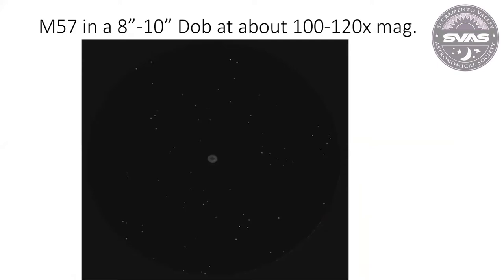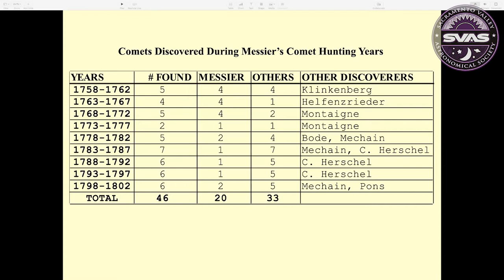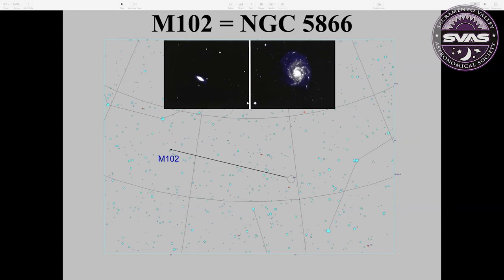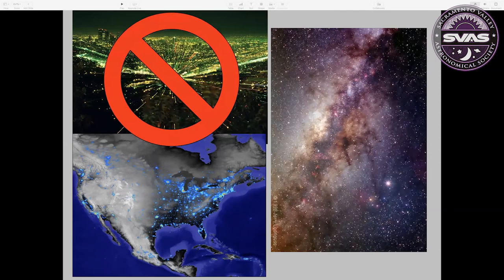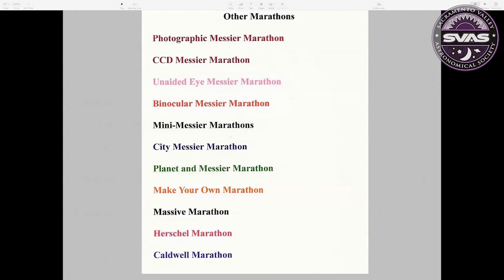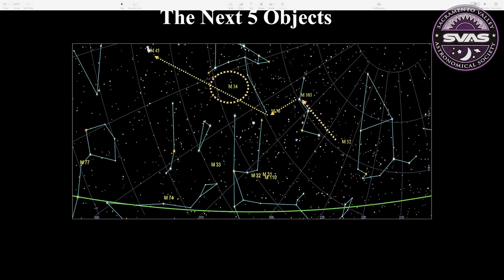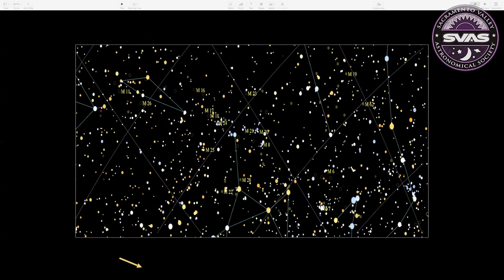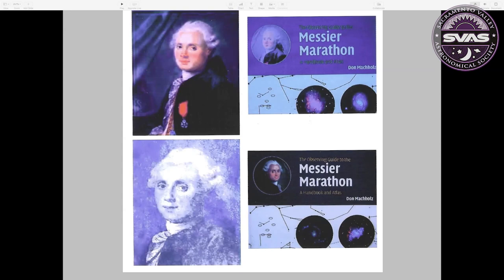SVAS Member Connect July 2020 - Don Machholz, will discuss his experiences with Messier Marathons!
Sacramento Valley Astronomical Society - July 17th, 2020
Donald Machholz is an American amateur astronomer and science writer who is the most successful living visual comet discoverer, having up to 12 comets named after himself. Don is doing a presentation of Messier Marathon. Charles Messier was a French astronomer who published an astronomical catalogue consisting of 110 nebulae and faint star clusters, which came to be known as the Messier objects. Each year astronomers and astronomical societies are celebrating Messier around March by trying to capture through their telescopes as many Messier objects as possible.